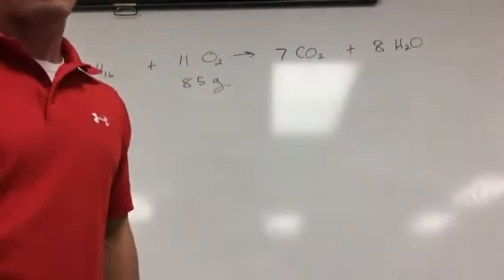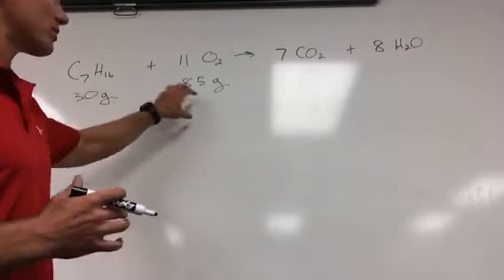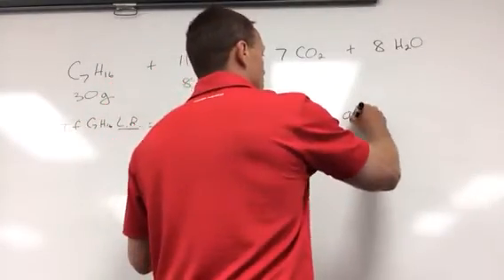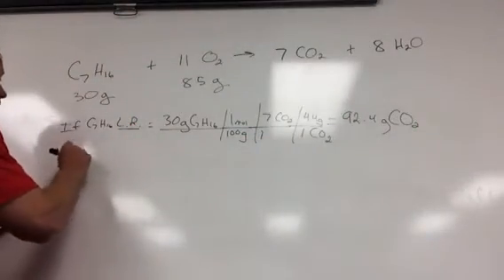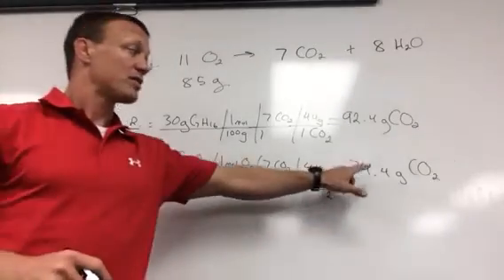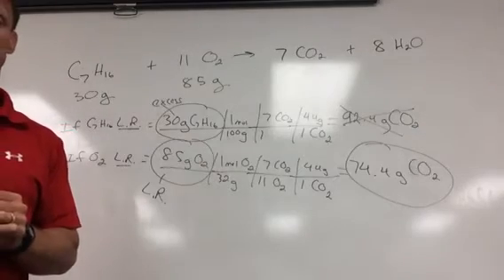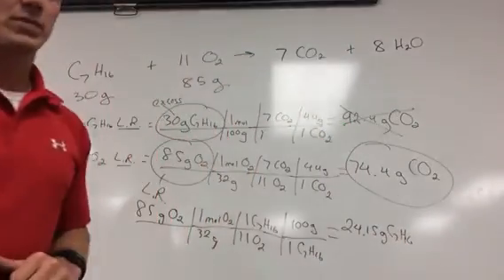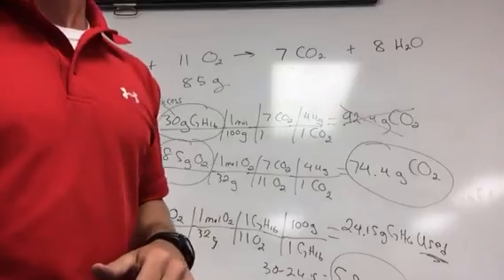Limiting Reactant review Problem